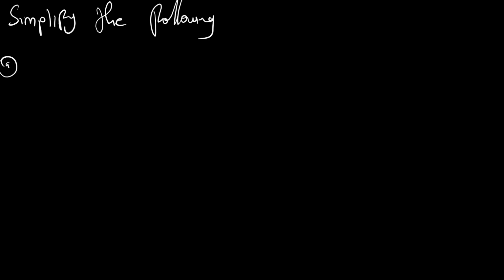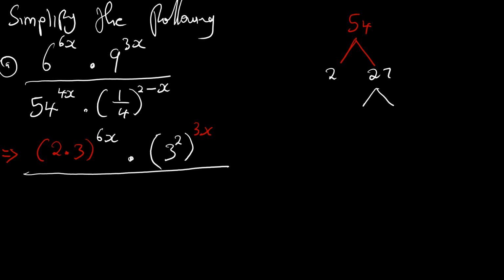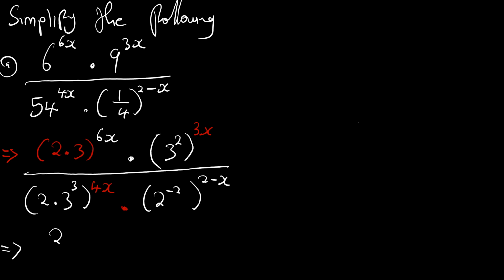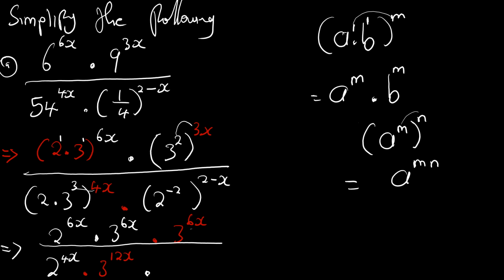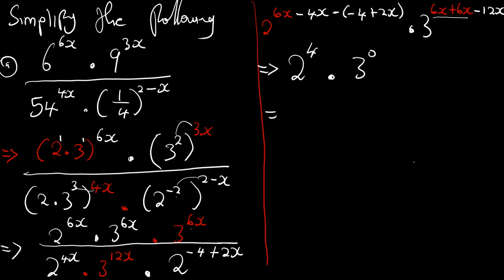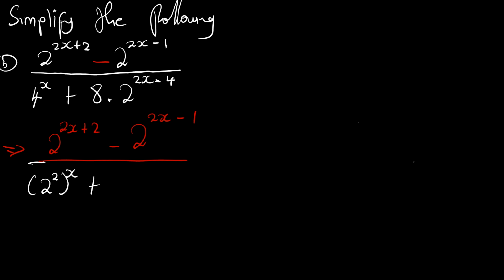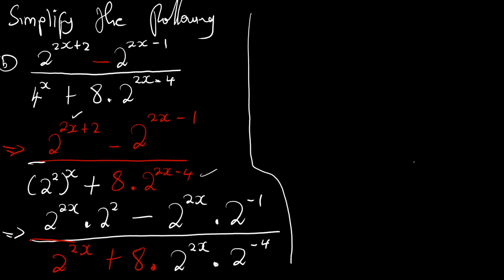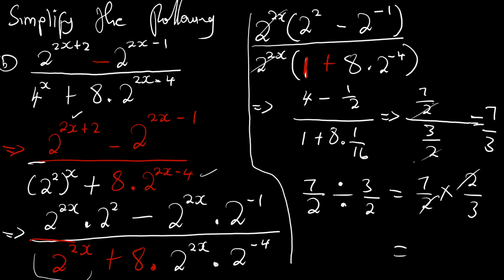Simplifying exponential expressions grade 11